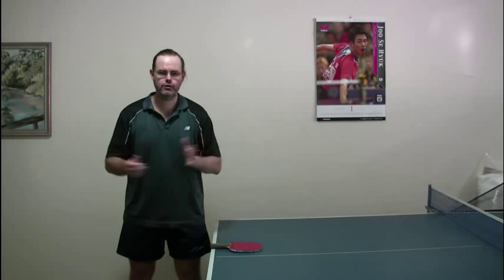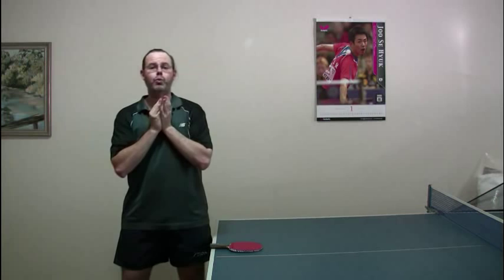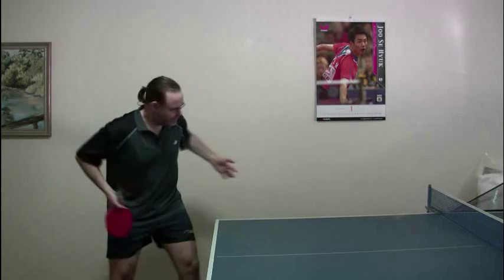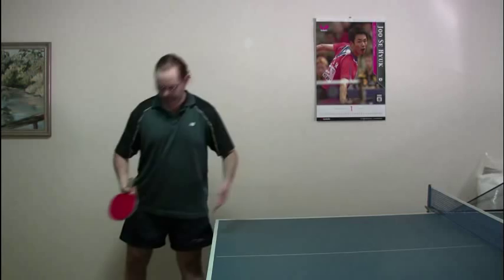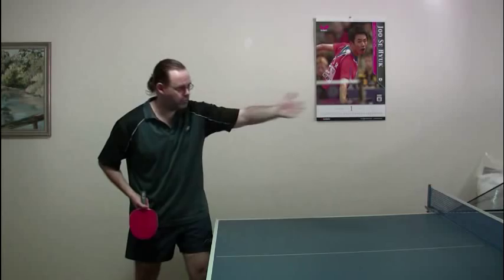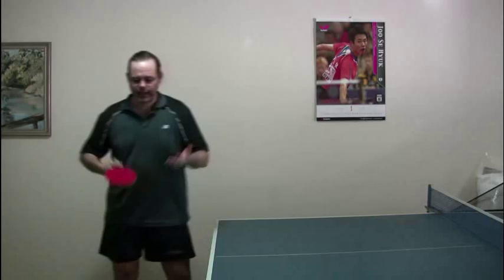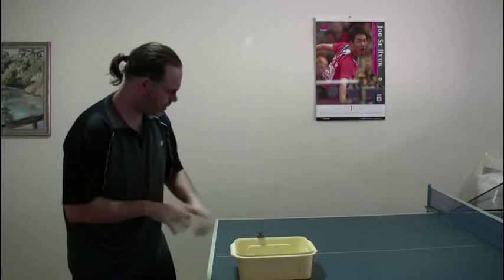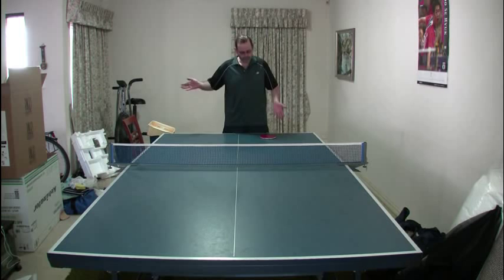Table Tennis - Serve Training Mistakes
What not to do when training your serve in table tennis.